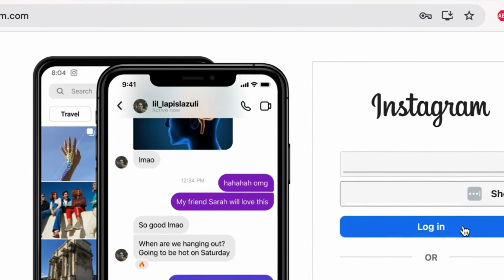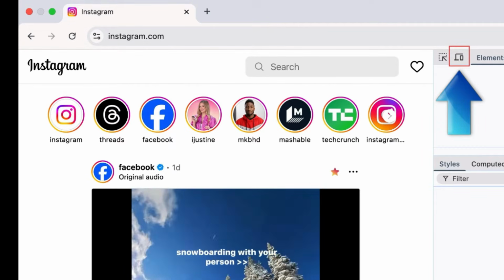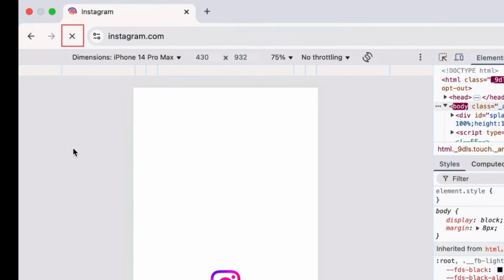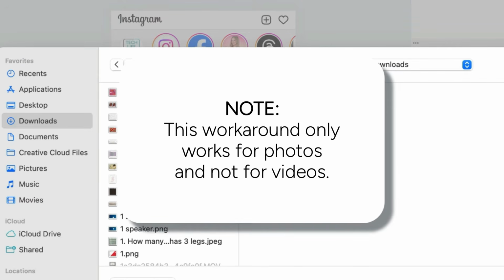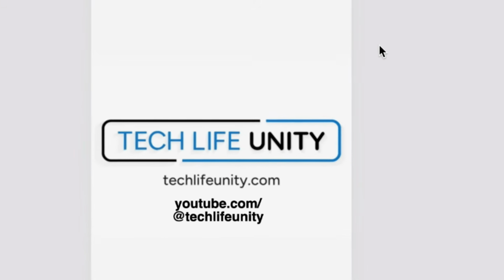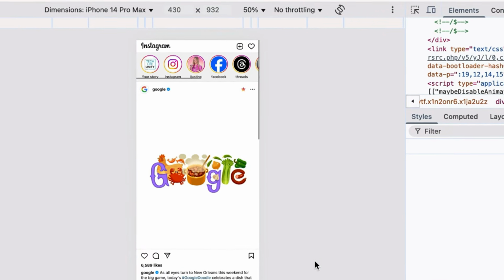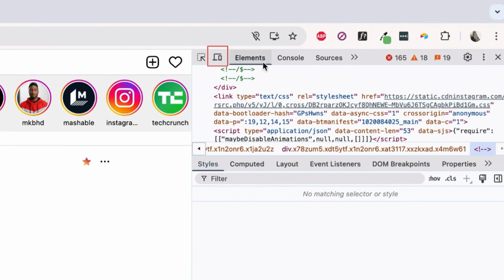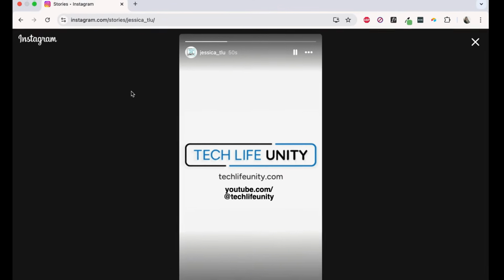How to Post Instagram Stories on Desktop in 2026 (Full Guide)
Instagram hasn’t yet added the option to upload stories from the desktop site, but there’s a trick to get around that. Watch this video to learn how to post Instagram stories on your computer!

To post an Instagram story from your computer, open your browser and go to Instagram.com. If you haven’t already, sign into the account you want to post from. Now, right click on the background of the website. In the pop-up menu, select Inspect. Now, click the device icon at the top of the inspector menu, it looks like a laptop and a smartphone next to each other. Click Dimensions, then select the device type you’d like to view Instagram as. I’m choosing iPhone 14 Pro Max. Now, refresh your browser window. Once you’ve done this, you should have the option to add to your story. Click Your Story. Now, upload an image you want to post on your Instagram story. Note that this workaround only seems to work for photos, and not for videos. The editing options are quite limited and you cannot customize your text as much as you could on the mobile app, but you can add text or stickers or draw on your image if you like. Unfortunately there are currently no options to add music or links when using this workaround. When you’re done creating your story post, click Add to Your Story at the bottom. The post you’ve created will then be published to your Instagram story.

If you’d like to exit the inspector view when you’re finished and go back to the regular Instagram desktop site, click Dimensions and select Responsive. Click the device icon again to turn off this view. It will turn grey when disabled. Then, click the X in the top right corner of the inspector menu to close it. You can then refresh your browser window and you’ll be back to the regular view. Head to your profile and watch the story you posted by clicking your profile icon.